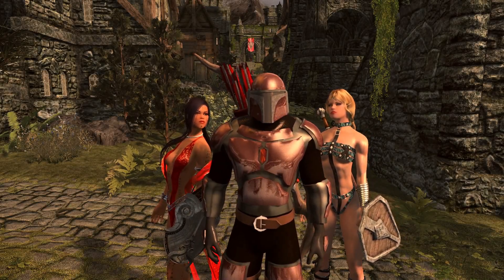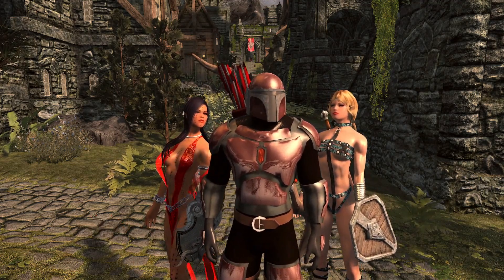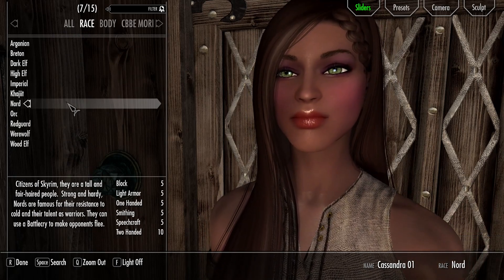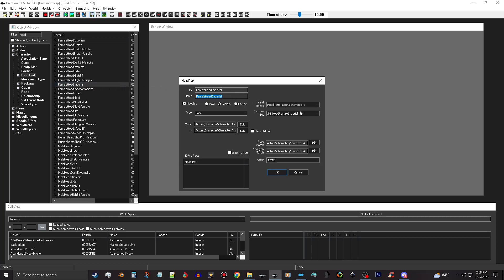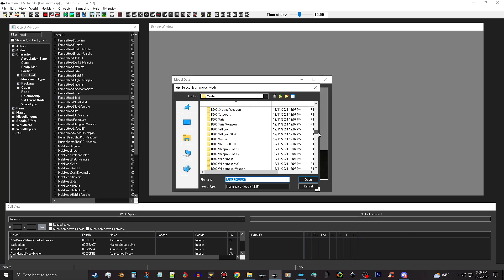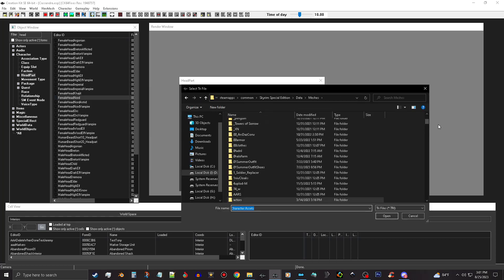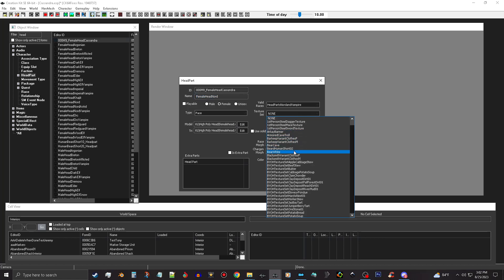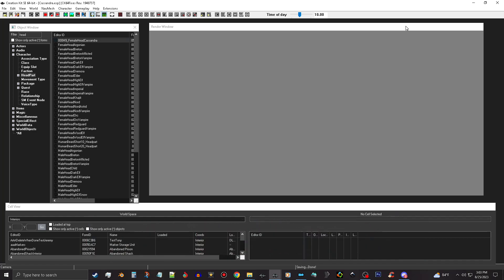Skyrim Creation Kit Tutorial - Complete High Poly Head Follower - Part 5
Detailed Tutorial on how to make High Poly Head Followers - Part 5
Creating the Head Record
💖 Enjoying the Content? 💖
◄ *CHAT RULES* ►
1. BE NICE
2. Treat other people the way you want to be treated.
3. Use English in chat... PLEASE... failure to do so will result in a ban.
4. No Politics or Discussions about "Current" Events. Keep it to Gaming!
5. No Drama/Gaslighting
Specs:
CPU: Intel Core I7-8700K 3.7GHz
Motherboard: MSI Z370-A PRO
Operating System: Windows 10
Memory: 32 GB T-Force Vulcan Z DDR4
Storage: 256GB 2.5" SSD. 1 TB HDD, dual 2 TB HDD
GPU: GTX1080TI 11 GB
This Video features Music from Conan Exiles OST & Age of Conan